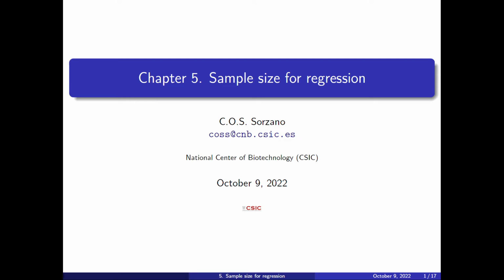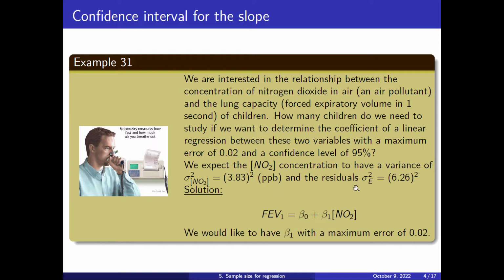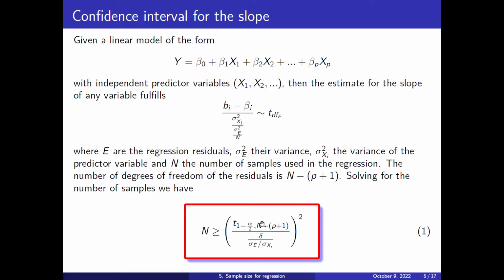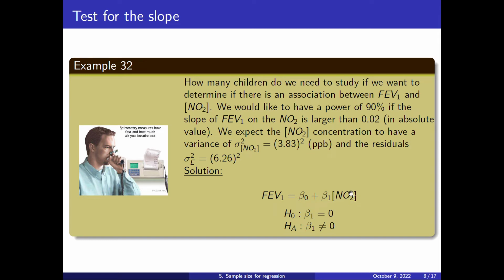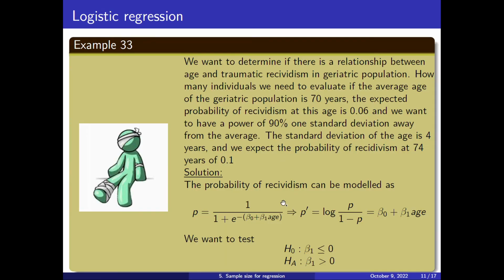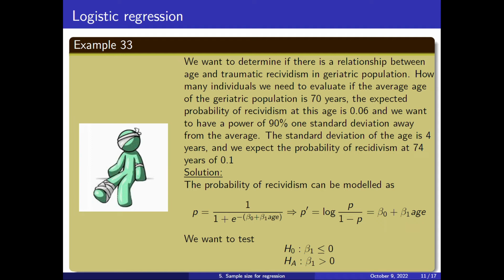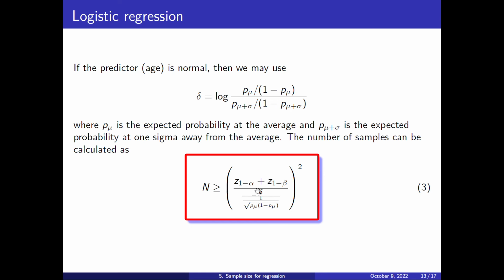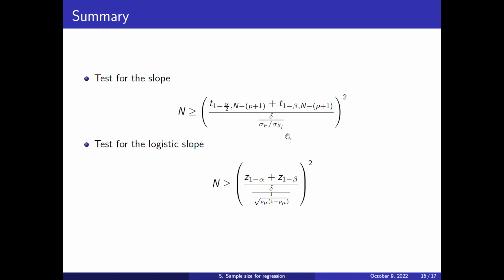Sample size 15. Regression and logistic regression